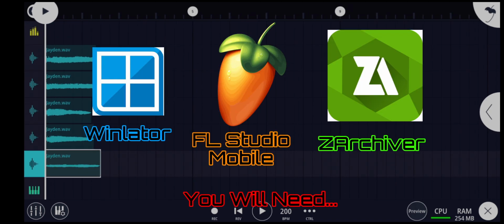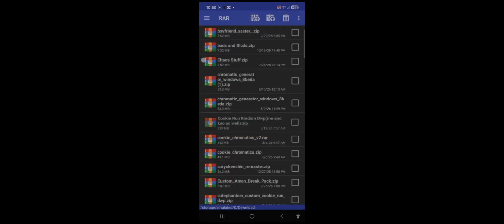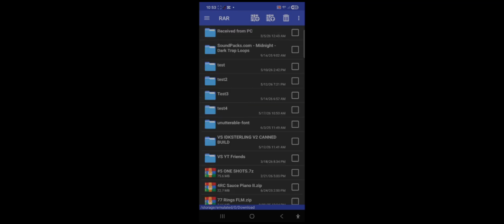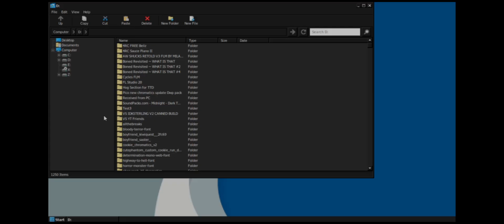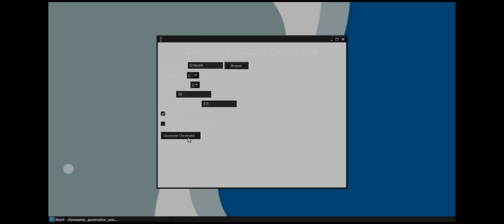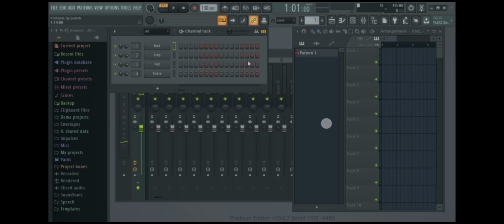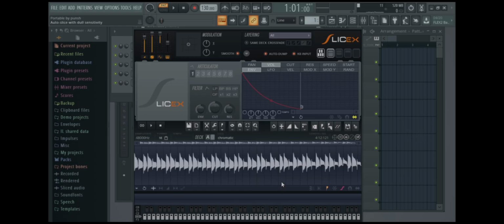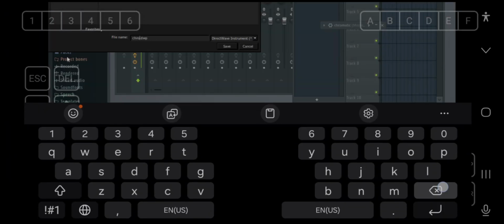HOW TO MAKE FNF CHROMATICS ON MOBILE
This Video Shows how to Make Friday Night Funkin' Chromatics On Your Mobile Device!

(you need an Android Phone For This, Sorry.)

I Would also like to give credit to @sillyakadort, @ZenixianOFFICIAL & @ObscuraPH For The Extra Help on how to Do This.

and Uh yeah, Thats it Bye.

LINKS - - - - - - - - - - - - - - - - - - - - - - - - - - - - - - - - - - - - -

ZArchiver Or RAR: (Google Play Store)

(REMEMBER TO EXTRACT THEM BEFORE USE!!!)

Oh Shit Your Still Here?, Welp I have to say something anyways...Some very important stuff I wanna say.

First off I wanna ask if we can all kindly leave Zen out of drama For a long ass while.

some of yall have roped him into your bs and if you know im talking about you then you know who you are.

Also Second Off, can we please drop the Obscura Drama Already or any other dramas relating to it?

I have been watching everything behind the scenes...And its sickening.

I wanna also mention that some stuff will come around and some stuf will change, however I can't mention what tho but yall will see Very, Very , Soon.

I hope this tutorial does help you guys very well for all you Mobile users!

And lastly I wanna thank some people like Levi, Bri and a few others for checking up on me during my situation.

genuinely can't thank you guys enough.

Like I said before and I will say it again To Zen & Obscura, Im sorry about the shit i did to you both and im glad that stuff got resolved Between us...

Wait- was i supposed to say that- SHI-

Anyways genuinely Thank you all for everything...

Especially Obscura, Zen, & Many more...

Enjoy! ^_^